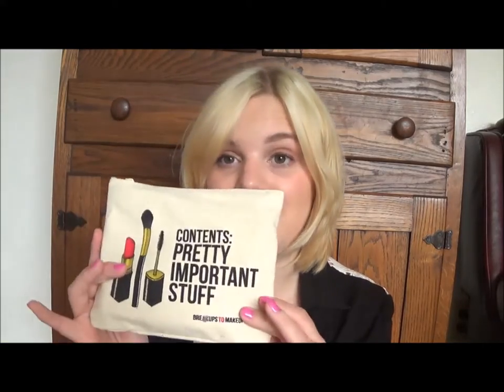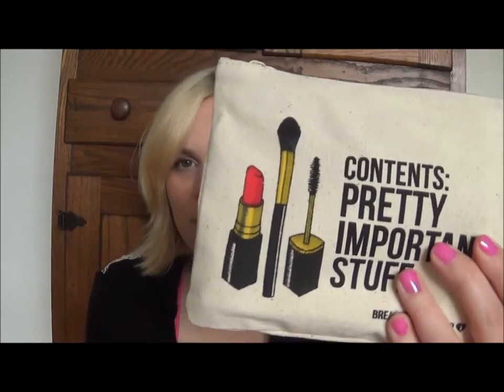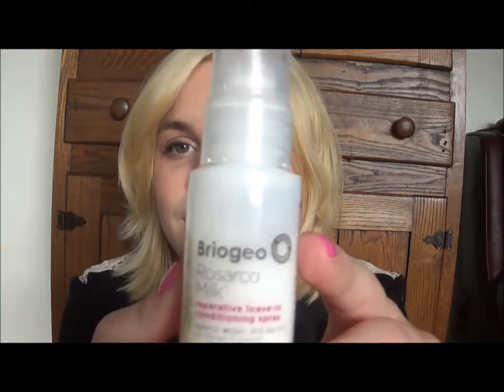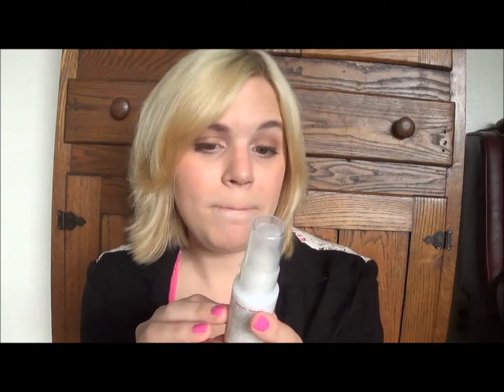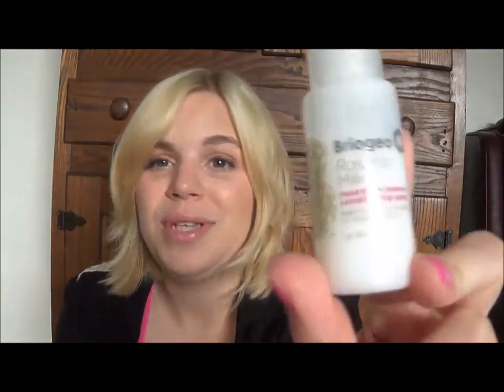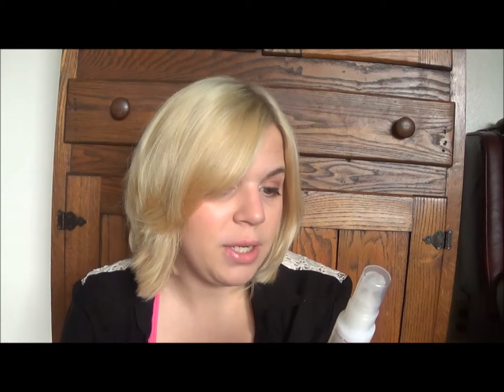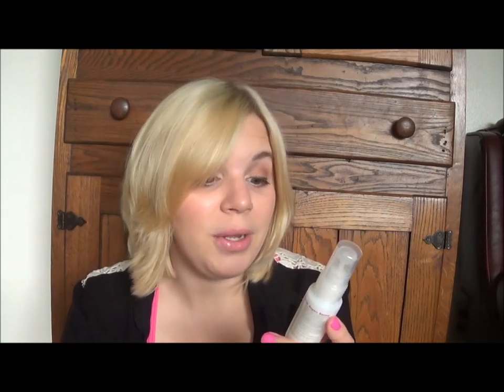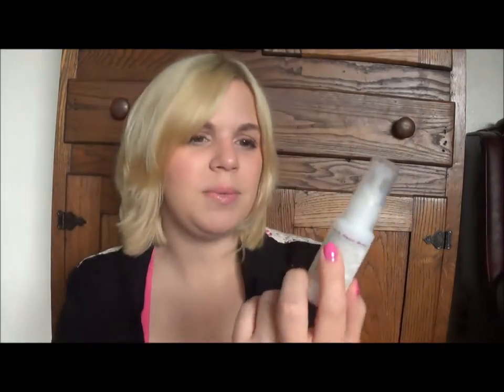Unboxing: May Ipsy | May 2015